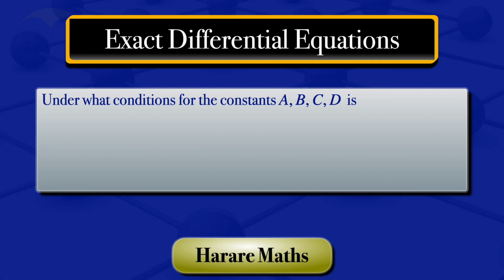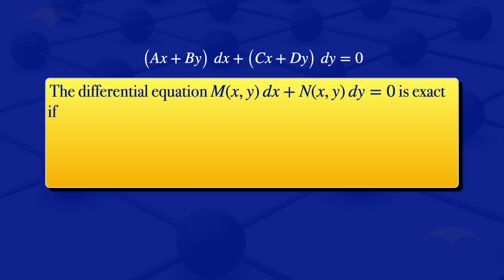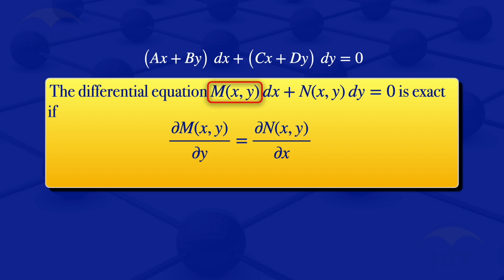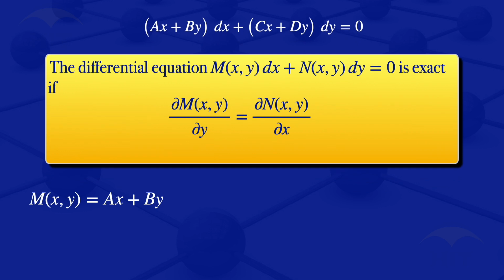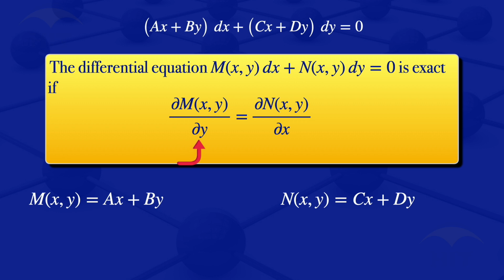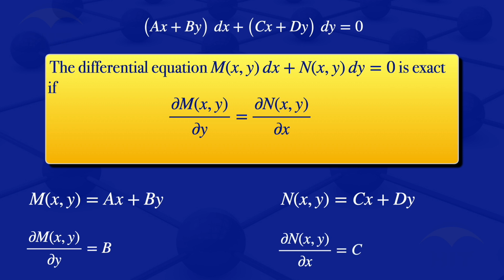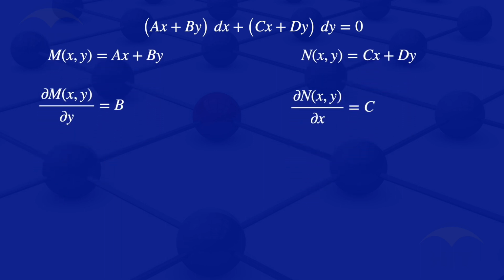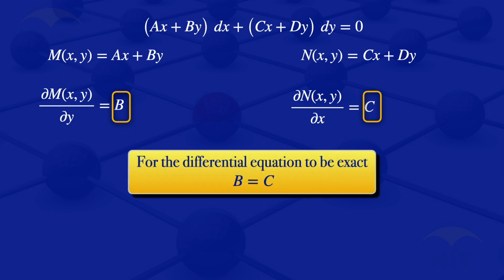Exact Differential Equations